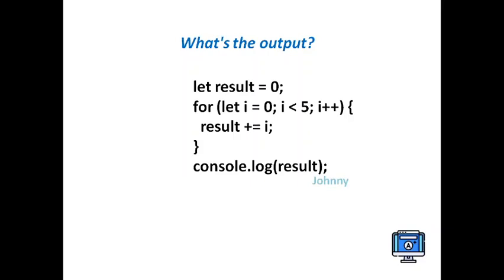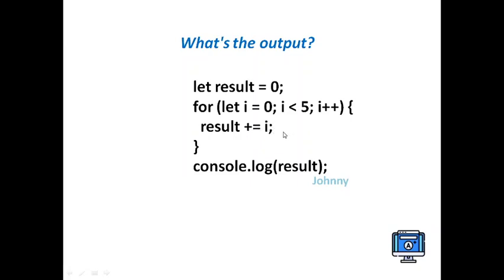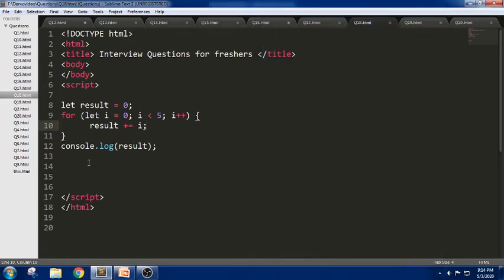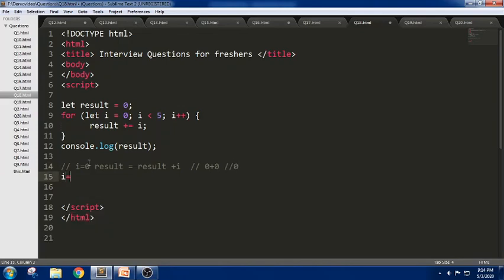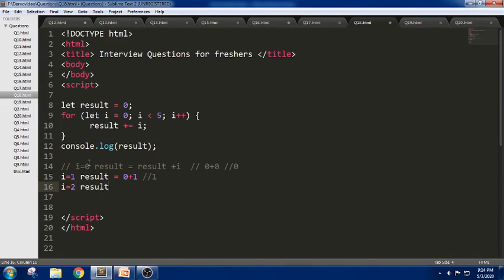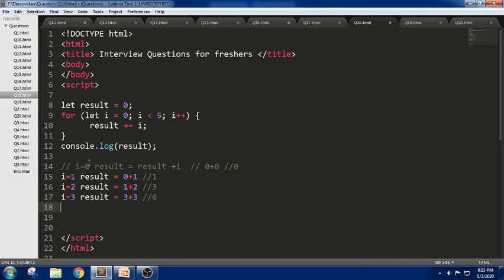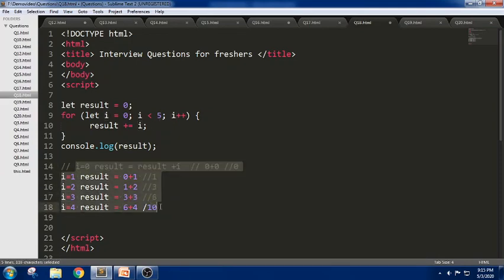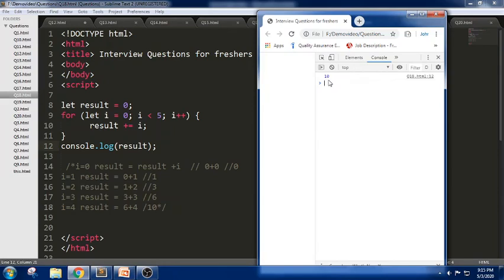JS For Loop Logical Questions | JavaScript Tricky Questions| JavaScript Tutorials for beginners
JavaScript For Loop
Look into other 2 Minute tutorials